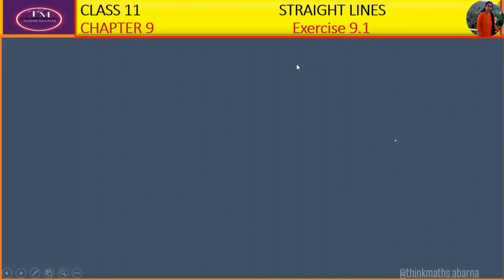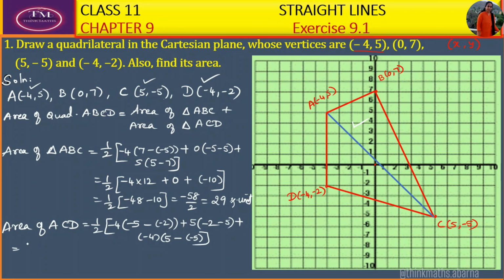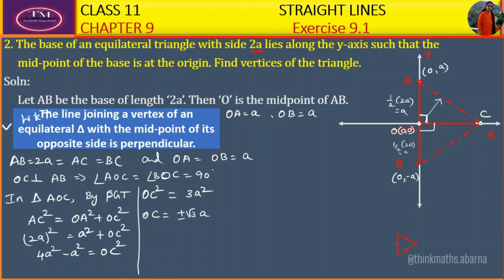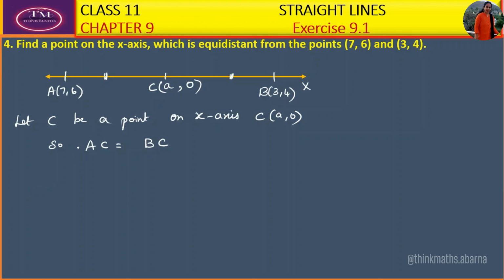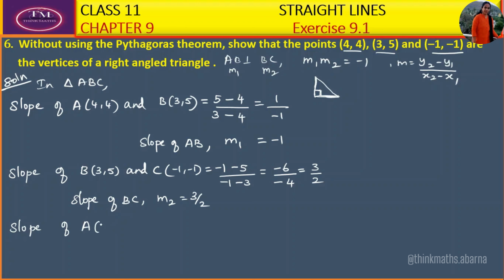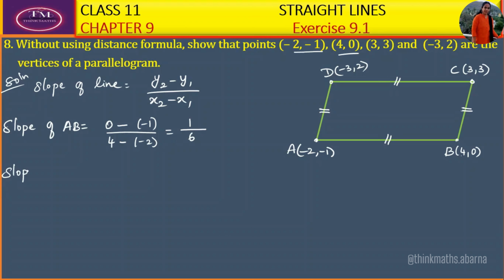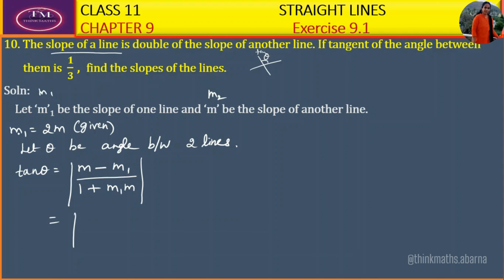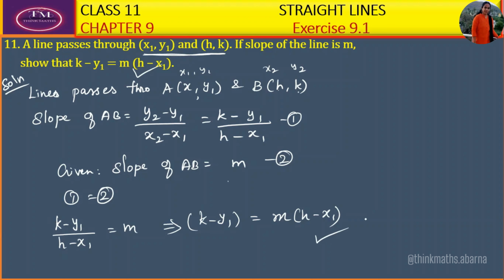Class 11|Chapter 9|Straight Lines |Exercise 9.1 Q1 to Q11|CBSE|NCERT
This Video deals with  Class 11|Chapter 9|Straight Lines |Exercise 9.1 Q1 to Q11|CBSE|NCERT    - Solved